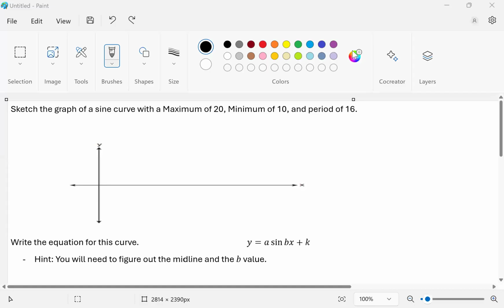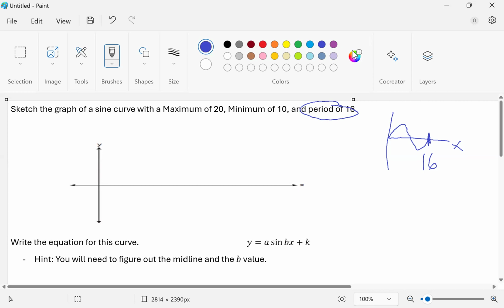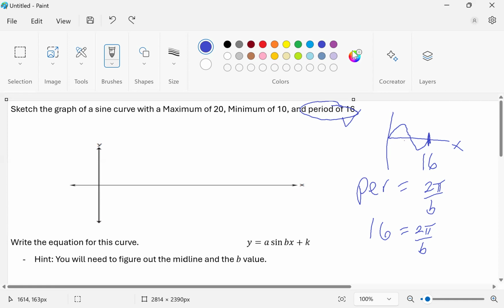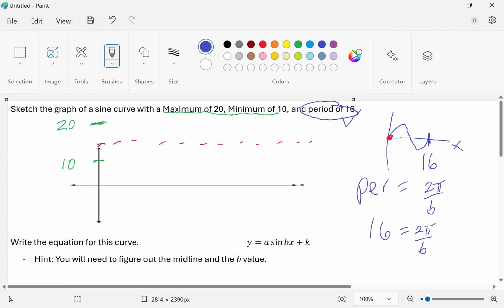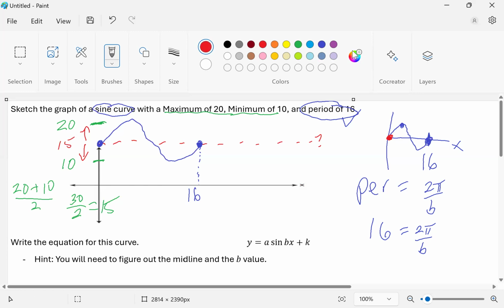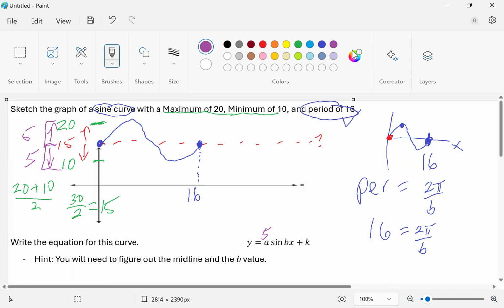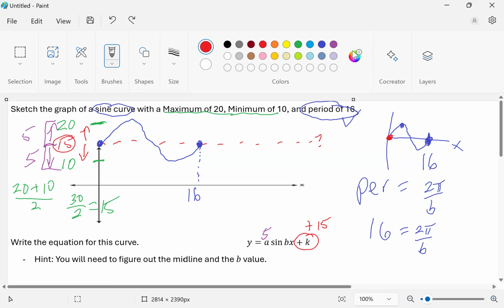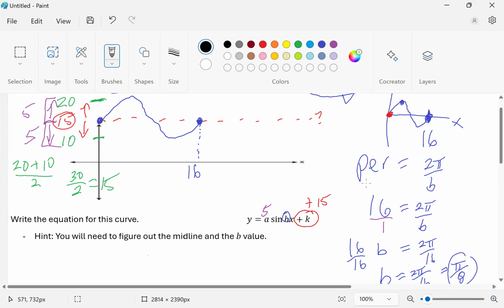Writing and Graphing Trigonometric Functions from a Description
Max, Midline, and Period